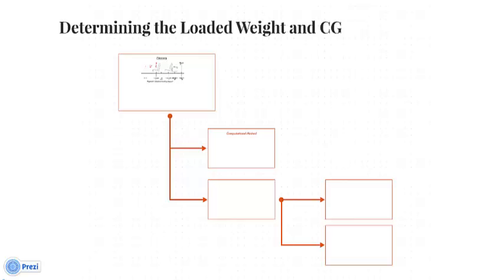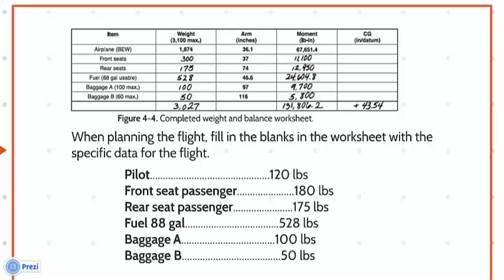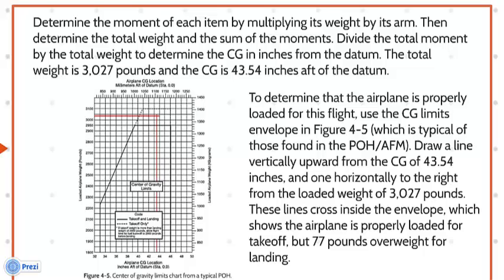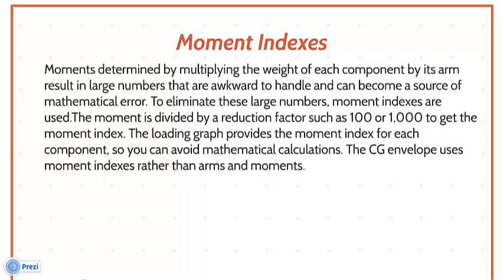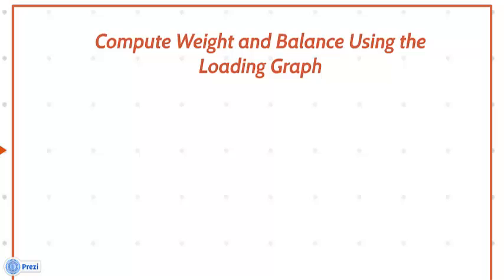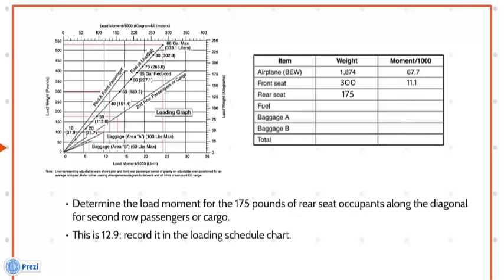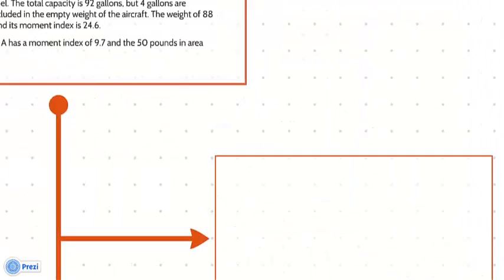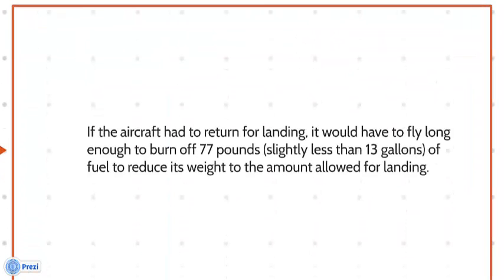Chapter 4 -- Small Fixed Wing Aircraft Operational Weight and Balance Computations (part 2/3)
Second Part of Chapter 4 (Determining the Loaded Weight and CG)
Patterned after FAA's Aircraft Weight and Balance Handbook

Some video clips used in this video was not originally made by the proponents and been downloaded from the internet. It is not intended to get the credits from the original maker of the video clips that has been used in this video.